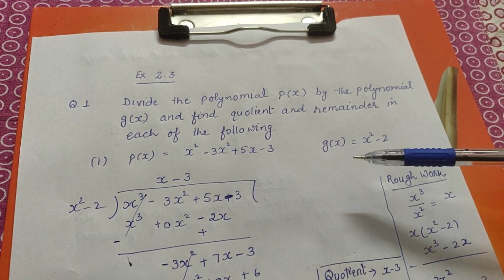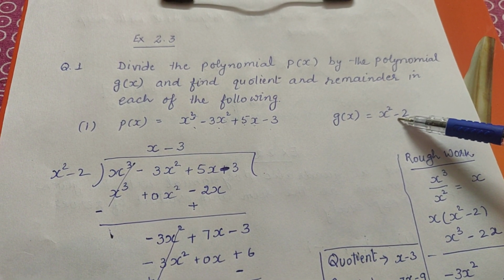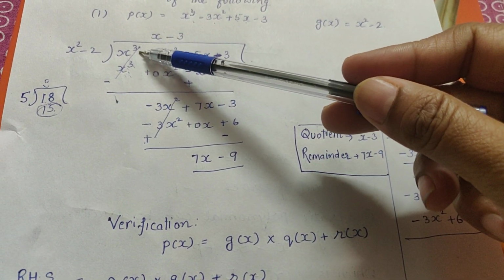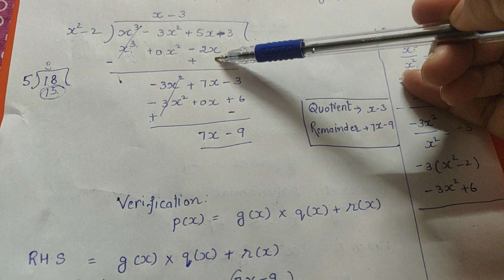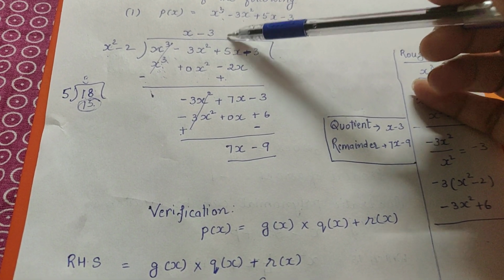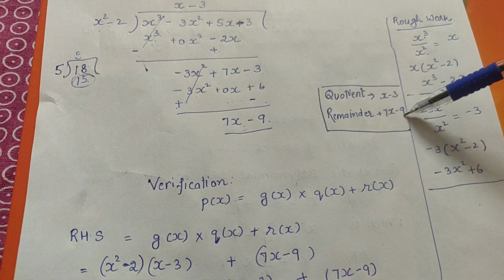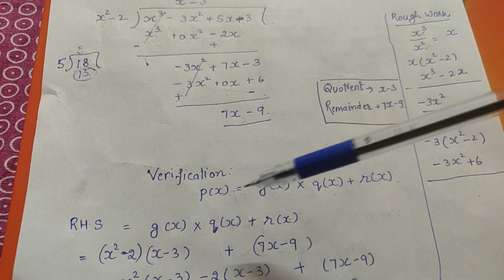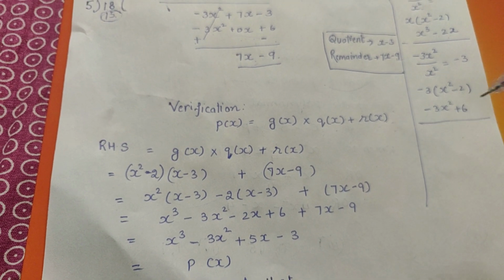Polynomial class 10( division of polynomials)